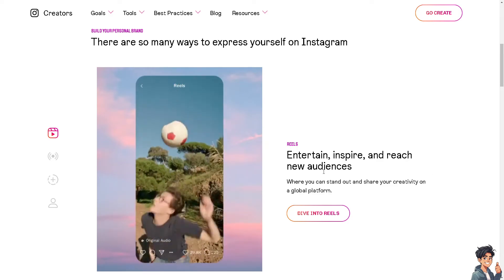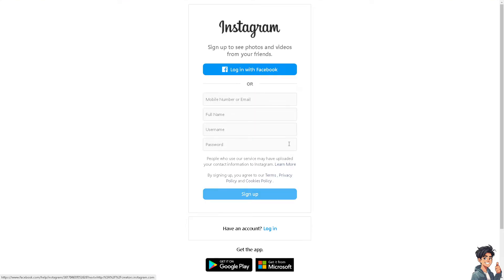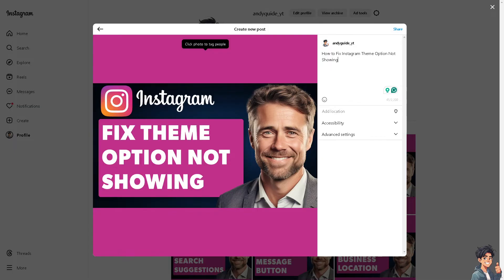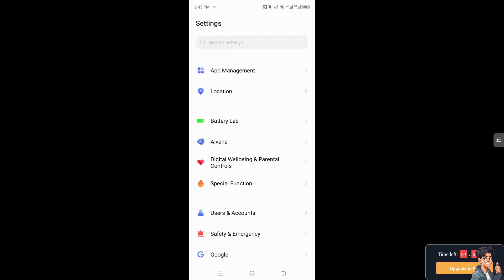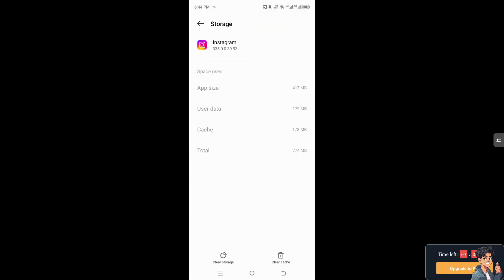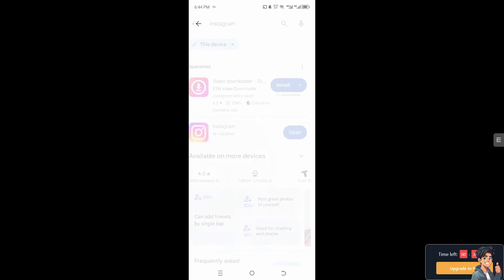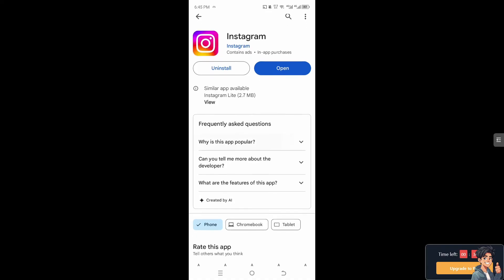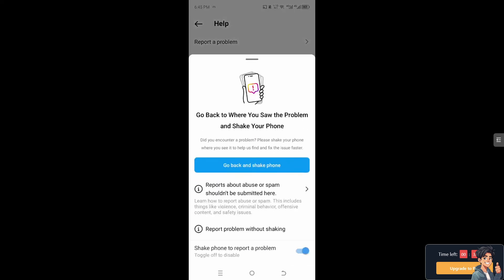How to Fix Instagram Theme Option Not Showing (Full 2025 Guide)